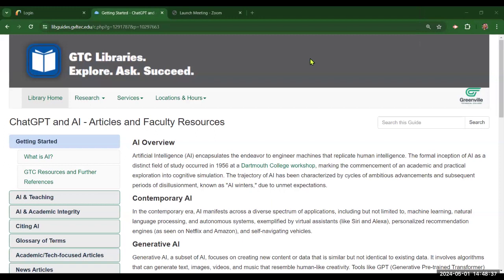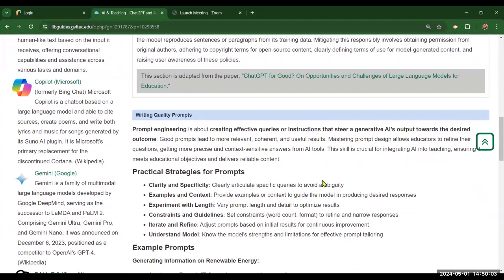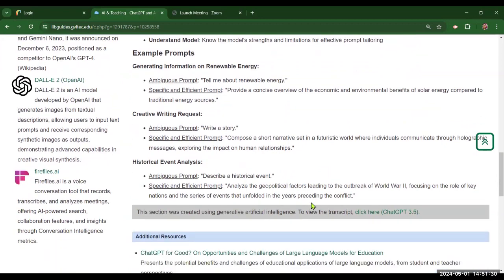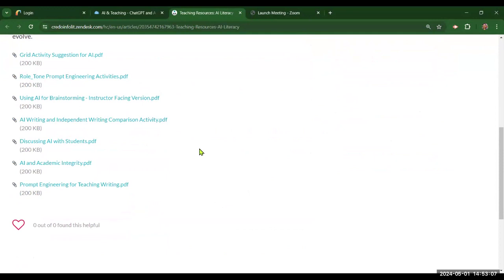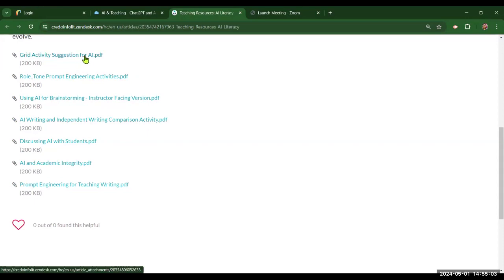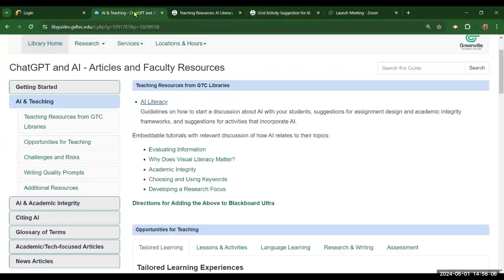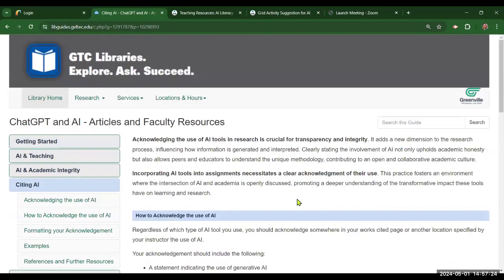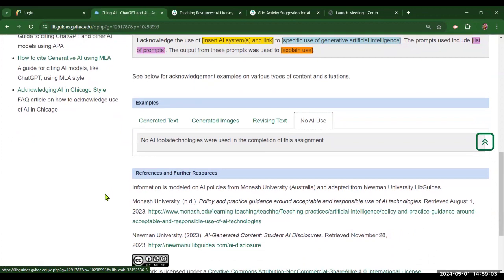GTC Library Tools for Understanding AI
Presented by Michelle Rubino and Rachel Peterson as part of a two hour virtual session, Understanding AI,  designed to explore how Artificial Intelligence continues to shape our educational environment.

Description:
In this session Michelle and Rachel, from GTC Library Resources, share resources for understanding AI and how best to address its use as you plan lessons, design assignments and activities, and field questions from students and colleagues. Learn about tutorials for students with relevant discussion of how AI relates to evaluating information, academic integrity, and other research topics. They also cover generative AI and citations.